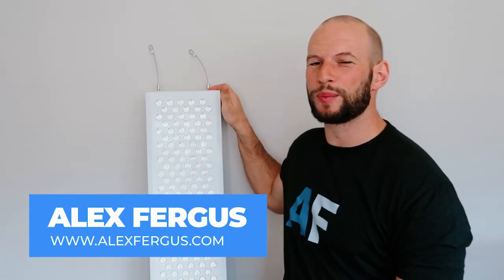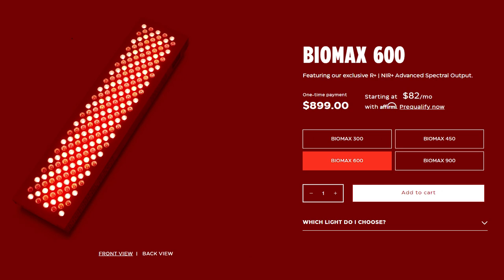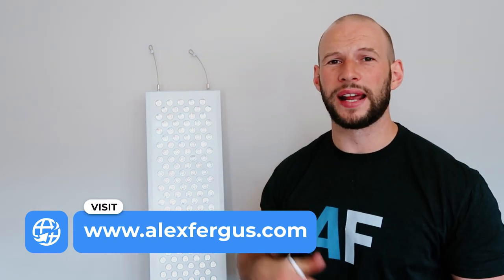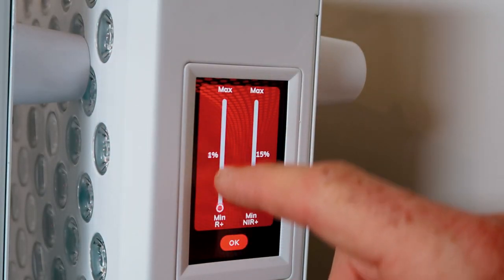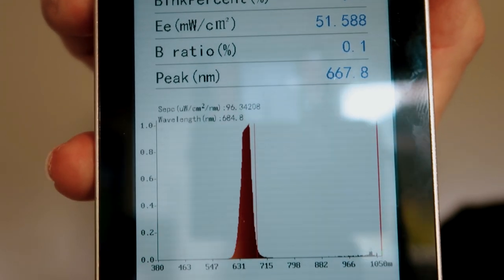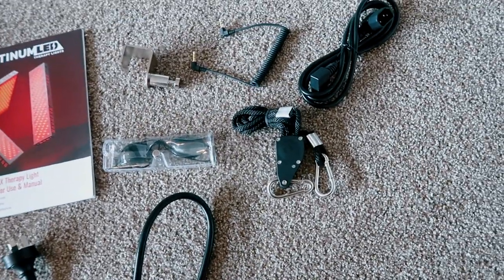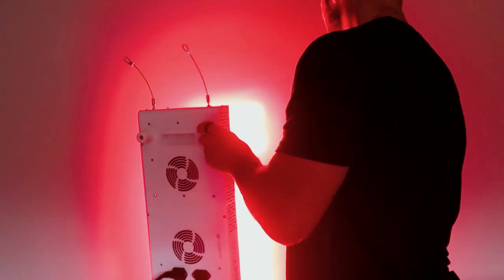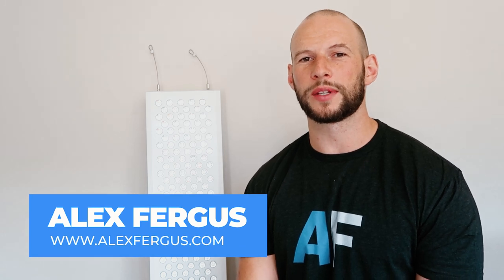PlatinumLED BioMax 600 Quick Review: Most Insane Power Output Red Light Therapy Panel Out There?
It's here! The Brand New 2021 BioMax 900 from Platinum LED! Watch as I quickly review this brand new panel.

Here are my quick review findings:

✅ 5 wavelengths as the older model: 630, 660, 810, 830, and 850nm.
✅ 200 3W LEDs
✅ The power output is massive. The numbers on my spectrometer were insane, the highest I've ever seen
✅ The panel has been completely overhauled even though it LOOKS the same as version 1. In fact, the power output is much higher than the previous model and the internals are re-designed. There's also a new control panel on the side
✅ You can specify the power output across red and near-infrared power output with the brand new overhauled control panel - which is a very nice upgrade.

Here are my likes & dislikes:

✅ Like: Power output is massively higher
✅ Like: Panel overhaul very successful with a new display, new bells & whistles like more control over the power output in the red and infrared parts of the spectrum.
✅ LIke: Stands and modular capability
✅ Dislike: There are still massive hotspots with this panel at 6-inches

✅ Check my excel sheet for comparing this panel to the competition

00:00  Basic Panel Specs
01:00 New BioMAX Differences
01:50 My Likes & Dislikes
02:55 Upcoming Full Review